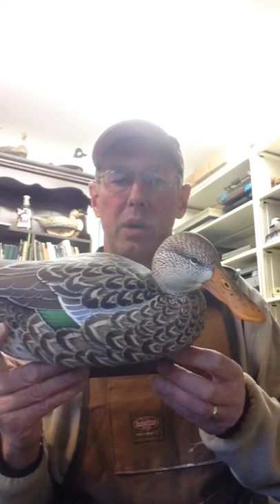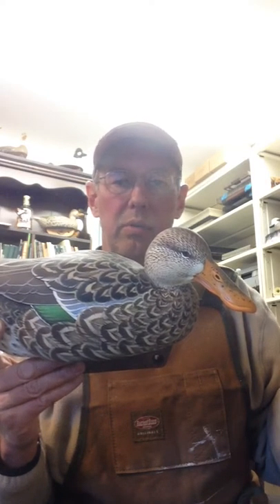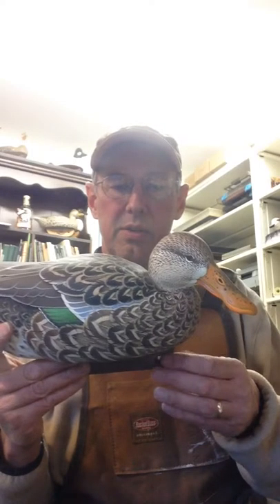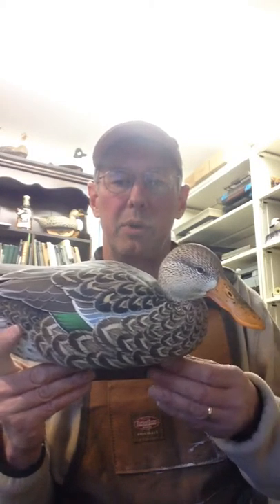"Hen Shoveller" by Andy White